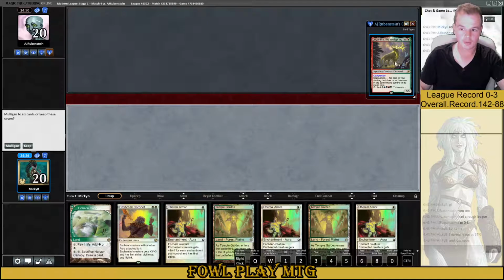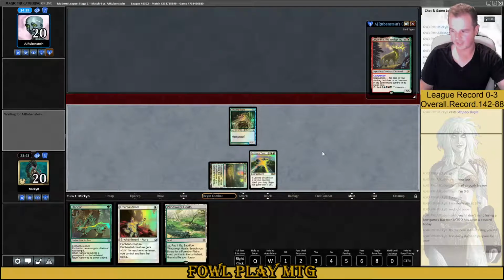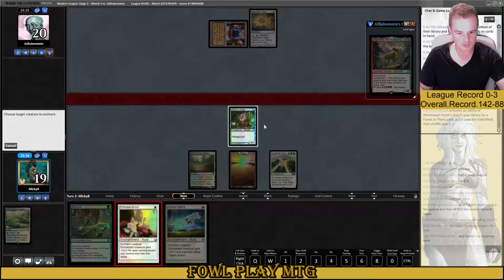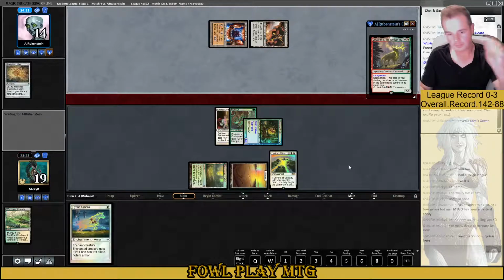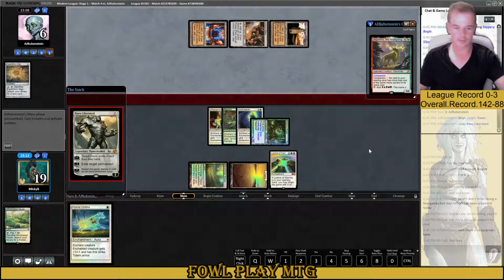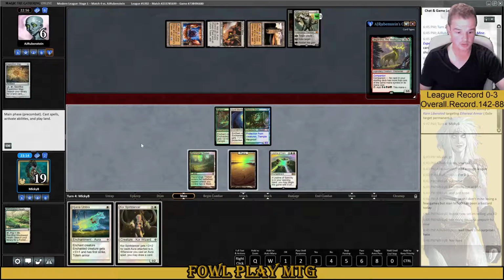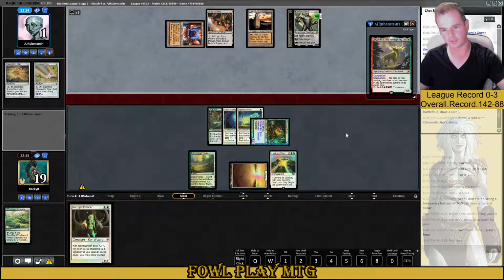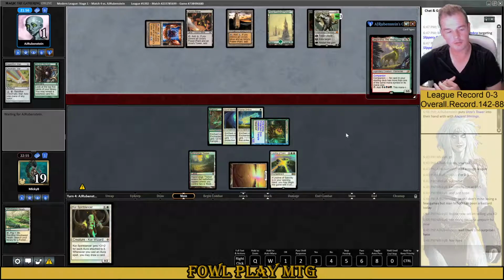Bogles vs G Tron; Modern League 108, Match 4